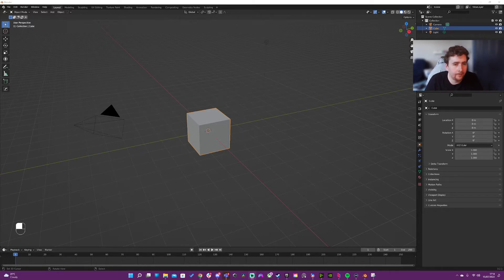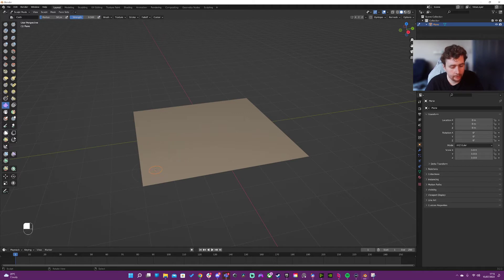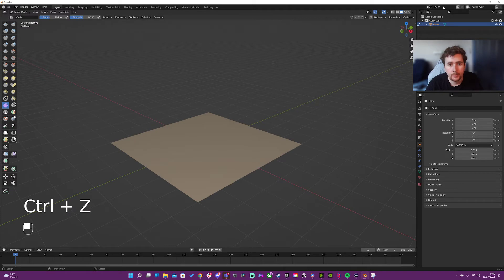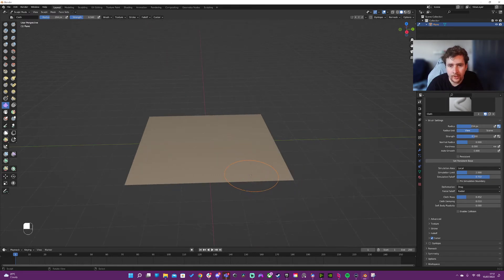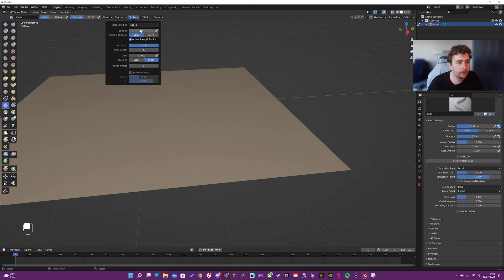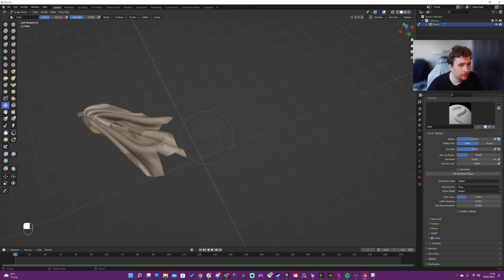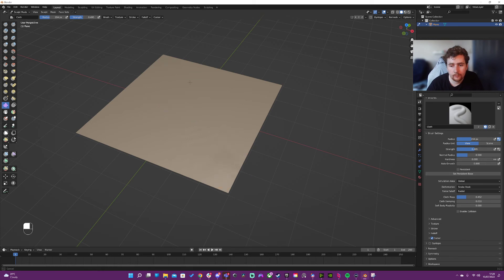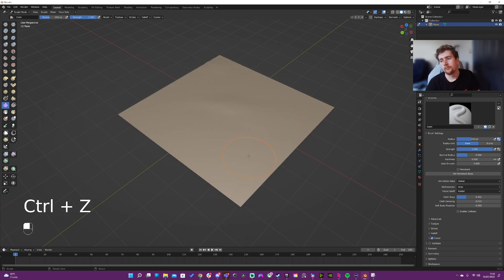Blender 3.2 - Making the Cloth Brush Work Better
I found it was quite tricky to get the cloth brush to work well  - so thought i'd share a few settings that make it work better.